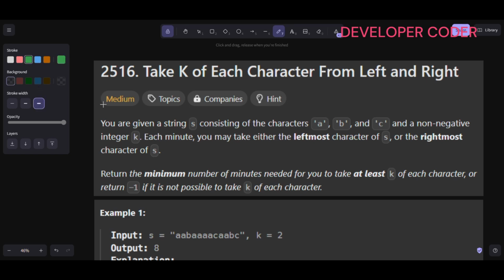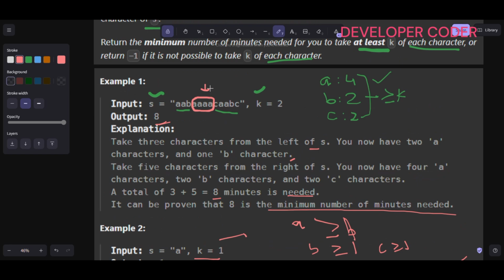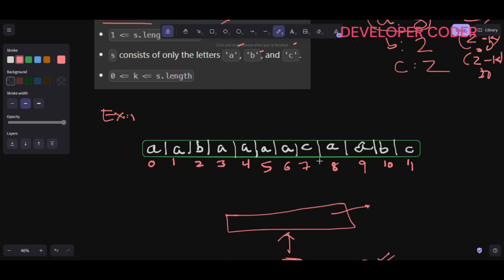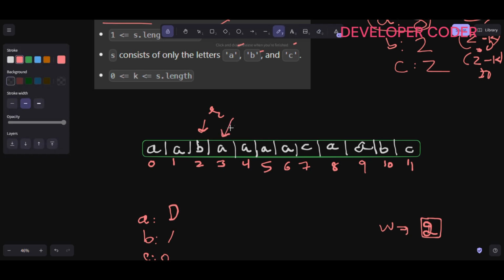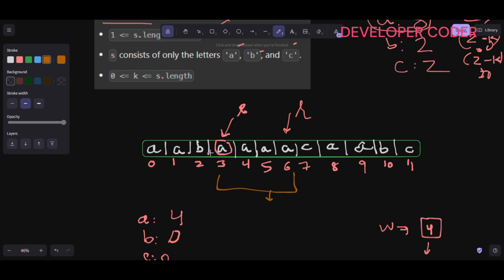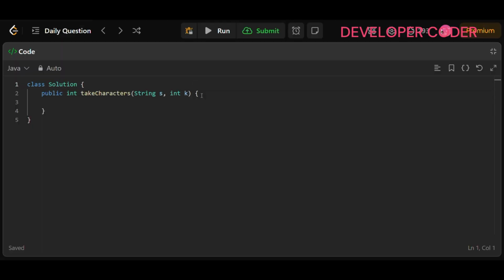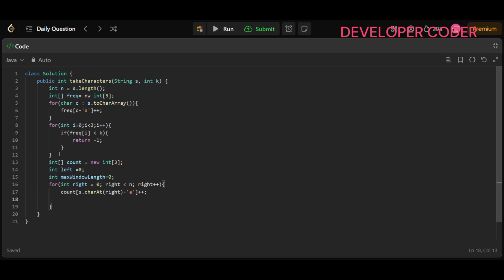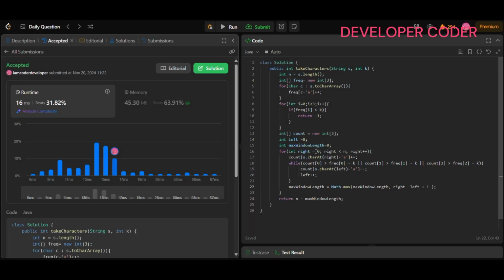Maximum Sum of Distinct Subarrays With Length K | Leetcode 2461 | Java Code | Developer Coder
Welcome to Developer Coder! In this video, we dive deep into solving the LeetCode problem Maximum Sum of Distinct Subarrays With Length K (Leetcode 2461) using the Sliding Window technique in Java. 🚀

🌟 Key Highlights:
✅ Sliding Window Approach Explained in Detail
✅ Optimized Java Code
✅ Time Complexity and Space Complexity Analysis

💡 Watch now to master this problem and sharpen your coding skills for interviews and contests!

Maximum Sum of Distinct Subarrays With Length K LeetCode
LeetCode 2461 Maximum Sum of Distinct Subarrays
Maximum sum subarray with k elements
Sliding window subarray maximum sum Java
LeetCode sliding window subarray problem
Distinct subarray with maximum sum problem
Java solution LeetCode 2461
Sliding Window Algorithm tutorial
Maximum sum subarray length K coding solution
LeetCode subarray sum challenges
Subarray problem solving using sliding window
Java implementation maximum sum subarray
Efficient subarray sum algorithms
Subarray optimization problems
Coding interview problems sliding window
Subarray with distinct elements maximum sum
How to solve LeetCode 2461 in Java
Sliding window explanation and code
Java programming LeetCode problems
Maximum sum problem-solving in Java
Distinct subarrays sliding window
Optimized subarray problems in Java
Sliding window LeetCode tutorial
LeetCode Java sliding window solution
Maximum sum distinct subarray algorithm
K-length subarray maximum sum Java
Sliding window subarray length k
Data structures subarray problems
Maximum distinct subarray in LeetCode
Subarray problem-solving tutorial
Java efficient coding techniques
Sliding window and distinct subarrays
Java LeetCode tutorial maximum sum
LeetCode maximum sum distinct solution
Sliding window k-length maximum sum
Subarray problems for coding interviews
Distinct subarray Java solution
LeetCode tutorials Java programming
Efficient subarray coding problems
Maximum sum of K length subarray
Java data structures sliding window
Sliding window coding challenge LeetCode
Subarray coding questions explained
Maximum sum subarray explanation
Sliding window subarray example code
Java problem-solving subarrays
LeetCode sliding window Java tutorial
Efficient algorithms for subarrays
Maximum distinct subarray length k
K length subarray Java explanation
LeetCode problems with Java solutions
Subarray maximum sum explanation
Java interview questions subarrays
Sliding window approach coding
Coding subarray problems Java
Sliding window maximum distinct
Subarray length k Java code
Subarray coding techniques explained
LeetCode problem maximum subarray
Sliding window k-length examples
Maximum sum problems in Java
Java sliding window explained
Efficient sliding window LeetCode
Maximum distinct subarray problem-solving
K length subarray optimization
Sliding window problem-solving Java
LeetCode 2461 Java solution explained
Distinct subarrays coding challenge
K-length subarray distinct elements
Sliding window algorithm explained
Java algorithms maximum subarray
K-length maximum sum distinct subarray
Subarray problems explained Java
LeetCode problem-solving Java
Java techniques sliding window
Subarray coding problems distinct
LeetCode Java coding challenges
Maximum sum subarray in Java
Distinct subarray k-length explained
Sliding window algorithms Java
LeetCode sliding window explained
Efficient subarray techniques
Java code subarray optimization
Maximum distinct subarray LeetCode
LeetCode challenges subarray coding
K length subarray distinct algorithm
Sliding window maximum sum LeetCode